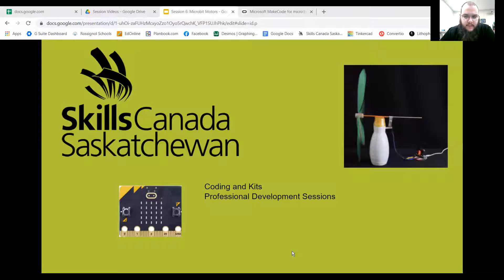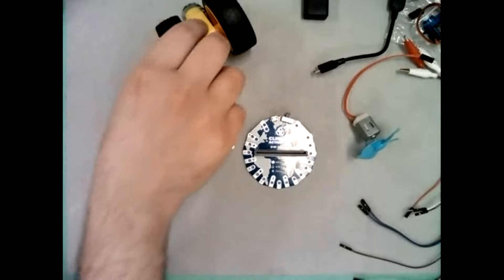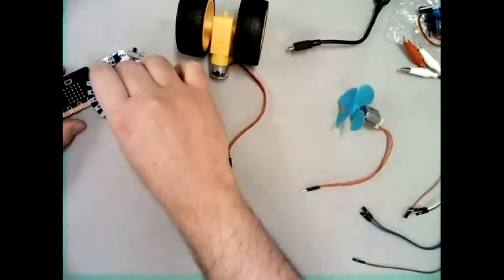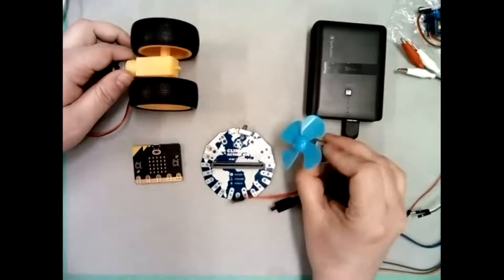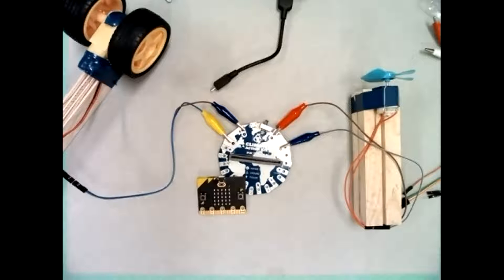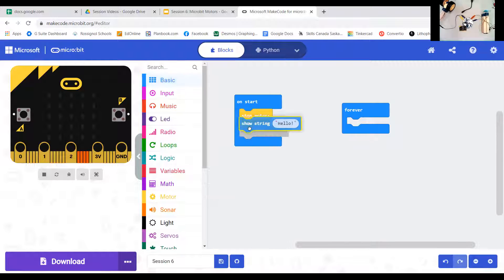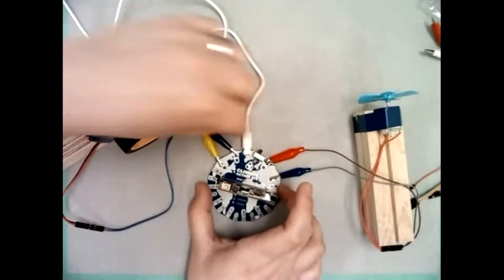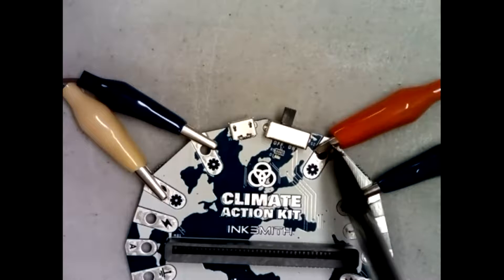In-Class Robotics. - Session 6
Watch as Dave Dalton, NTC/PTC for Robotics in Saskatchewan provides information, demonstration and instruction for teachers looking to incorporate robotics into their classrooms.